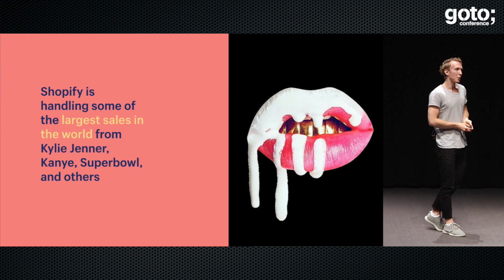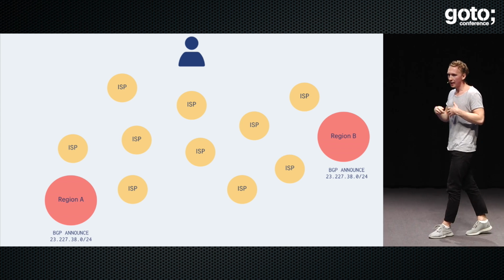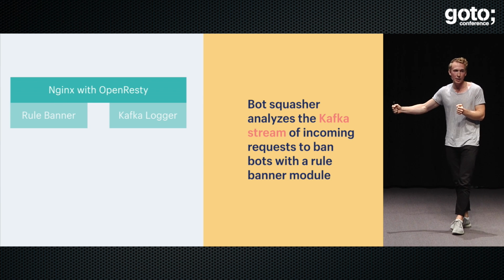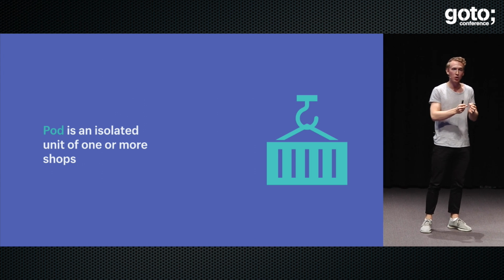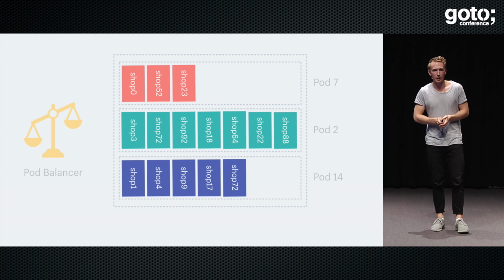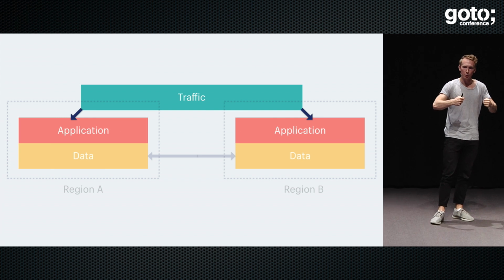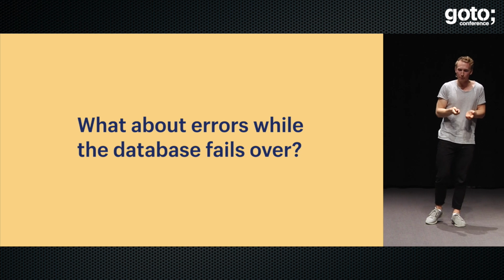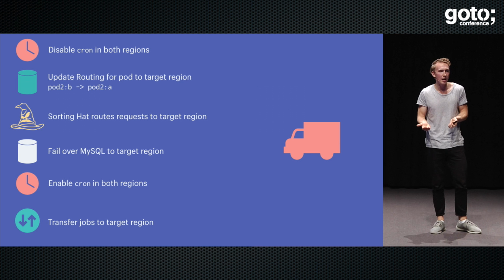Shopify's Architecture to Handle 80K RPS Celebrity Sales • Simon Eskildsen • GOTO 2017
Simon Eskildsen - Production Engineering Lead at Shopify @Sirupsen

ABSTRACT
What do you do when some of the most ubiquitous celebrity personalities launch products on your platform, driving tens of thousands of requests per second? You pull up your sleeves and architect for it. Throughout the past decade, Shopify's infrastructure has evolved to serve some of the largest online sales on the planet.
In this talk, we dive into our multi-tenant architecture that allows us to failover between regions with zero downtime, move shops between shards, minimize [...]